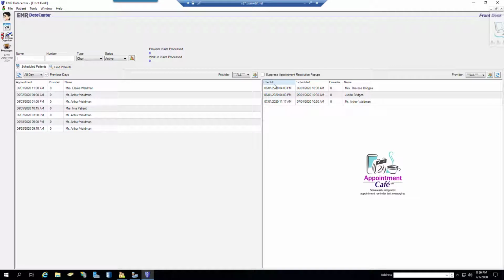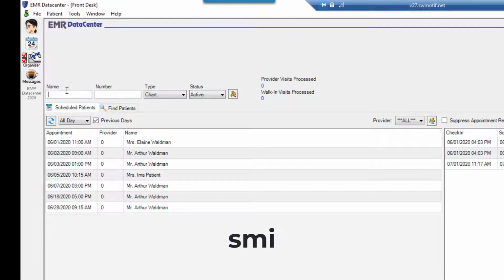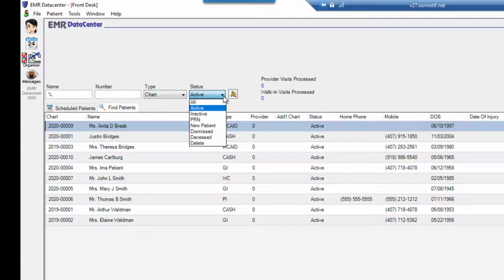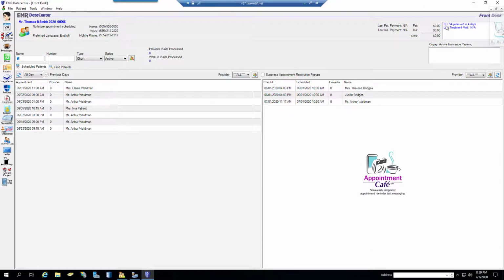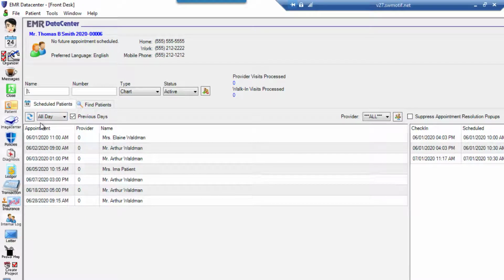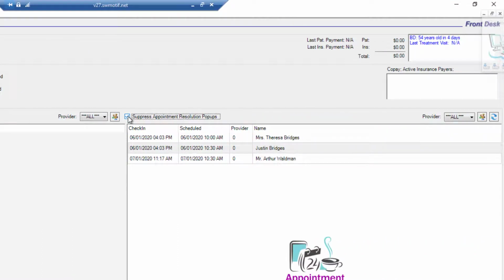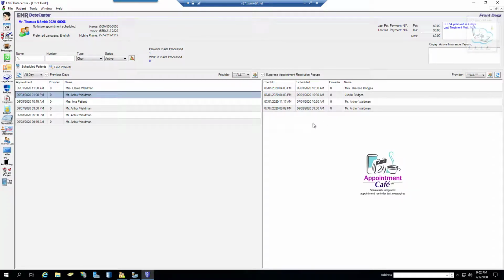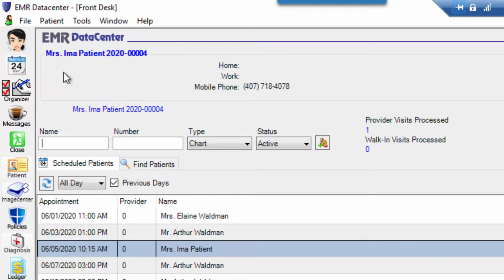MyEMR and EMR Datacenter - Front Desk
An in-depth look at the Front Desk Window shared by EMR Datacenter and MyEMR.